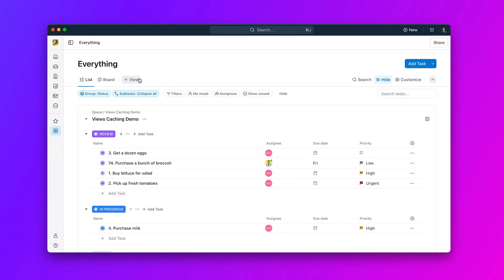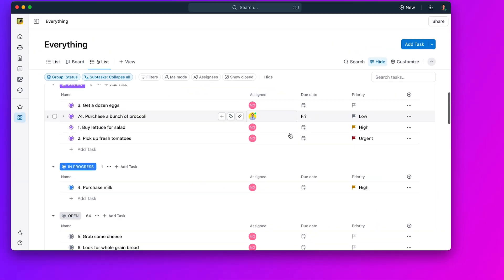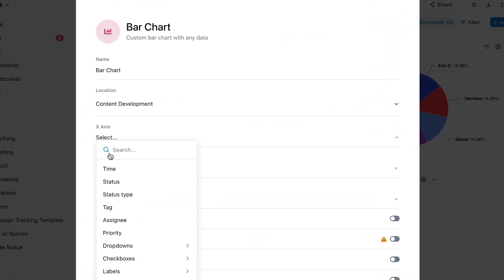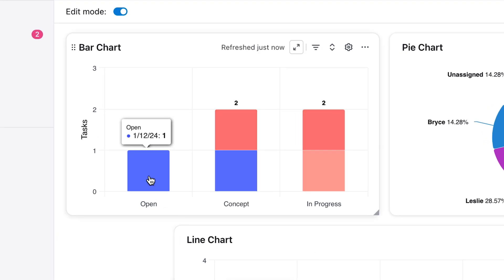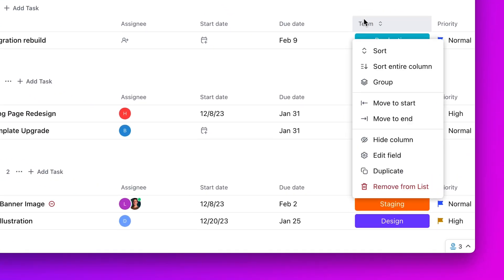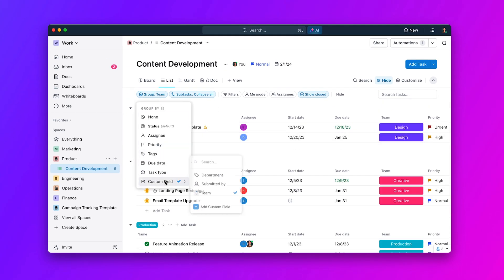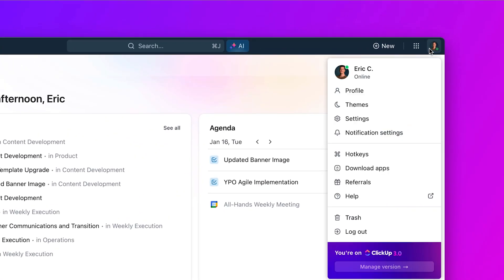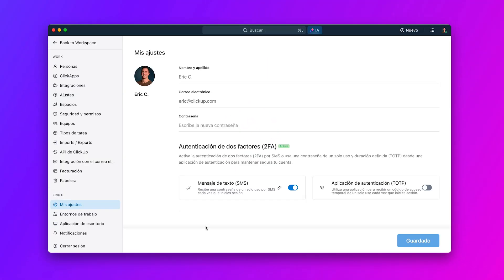ClickUp Release 3.08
Your List view just got a whole lot faster. ⚡️ Our latest release is jam-packed with new features designed to boost your productivity!

List views now use RapidViewsDB, our exclusive optimization system that ensures immediate loading for even the most extensive views. 😎 Open any List view, and we'll quickly optimize your data for instant future access!

Also new:
🟣 Group by column in List and Table view
🟣 Use task dates in Dashboard reports
🟣 ClickUp now available in Spanish (Latin America)
🟣 New templates & on-demand webinars